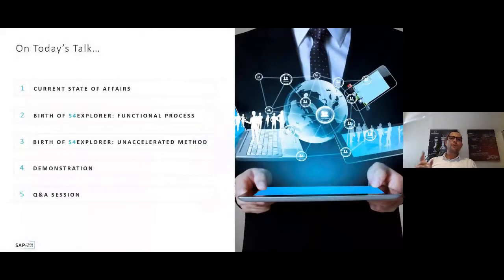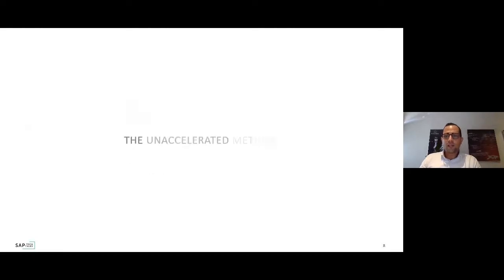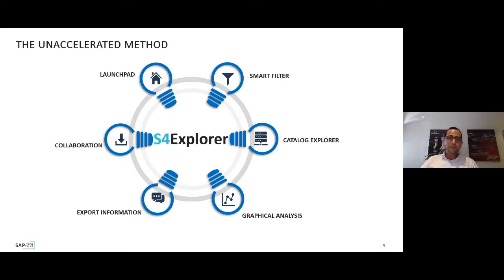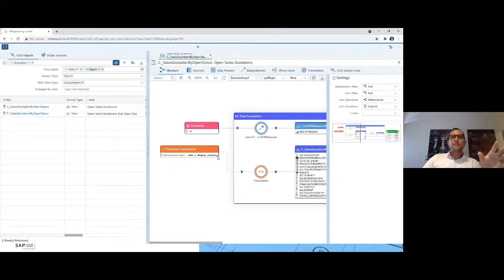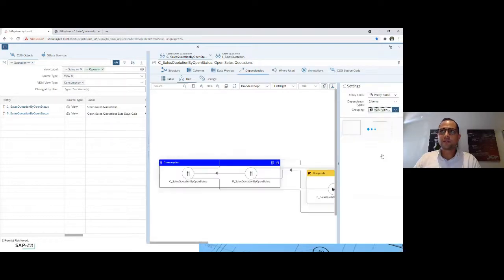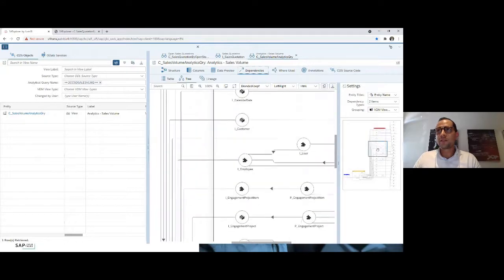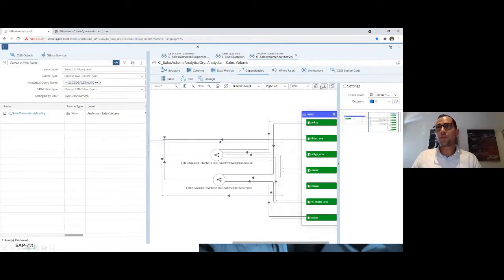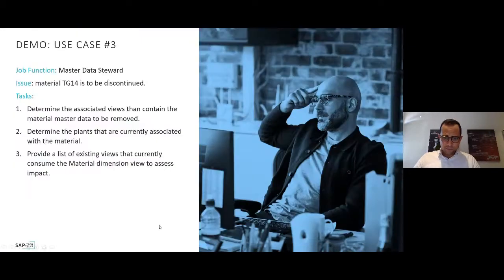S4Explorer. A Clear View into S/4HANA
During the new SAP Tech Talks event, you will discover a way of working when implementing or customizing SAP S/4HANA and get to know how to optimize the process by leveraging an accelerator designed to intuitively navigate through the digital core’s embedded analytics. Another must-visit factor is that you will learn how to search through the virtual data models with a few simple clicks and visually discover SAP’s standard business content.